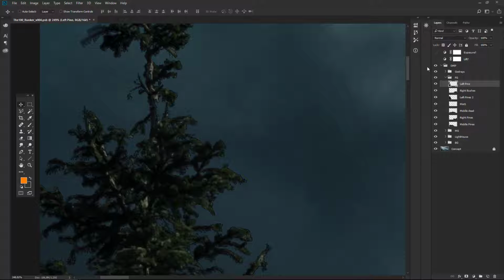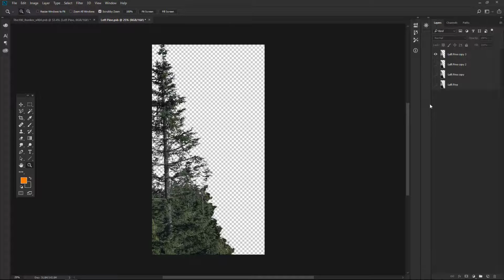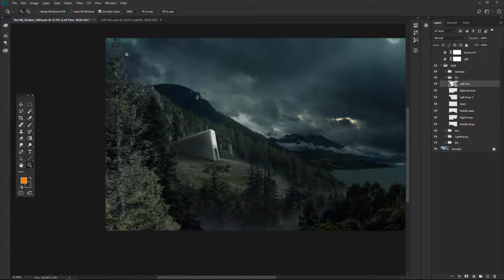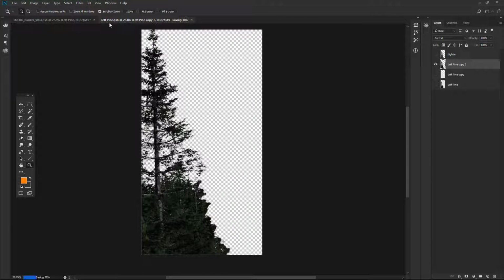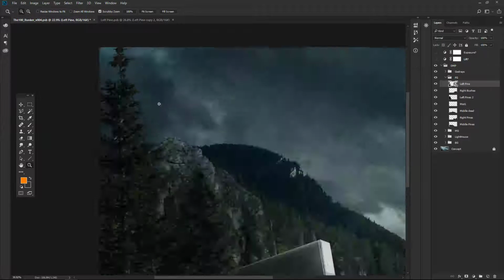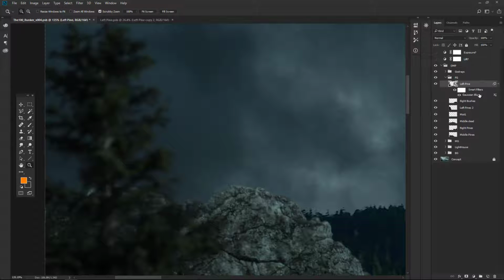Non Destructive Blur